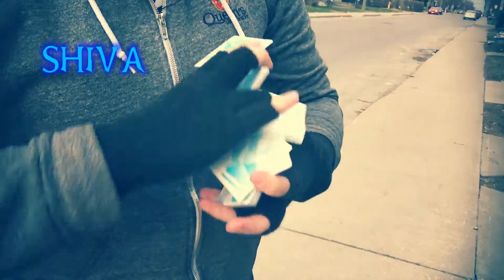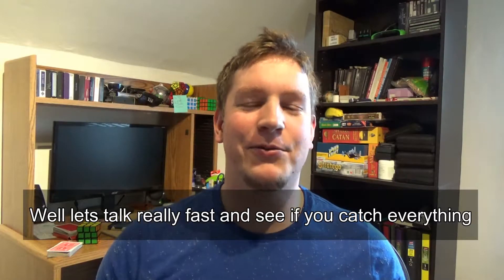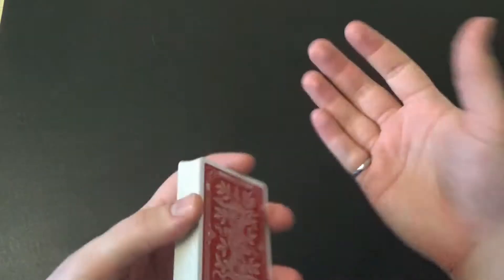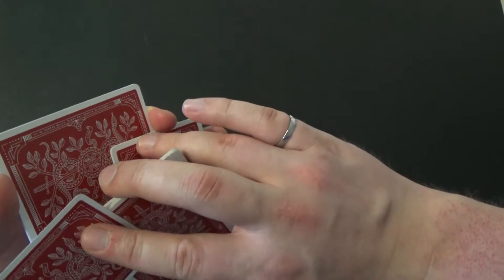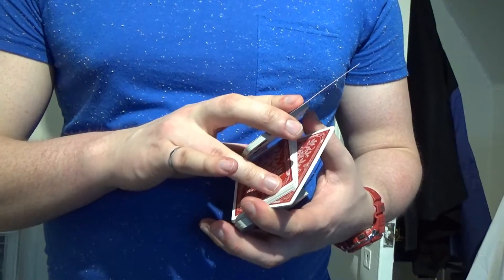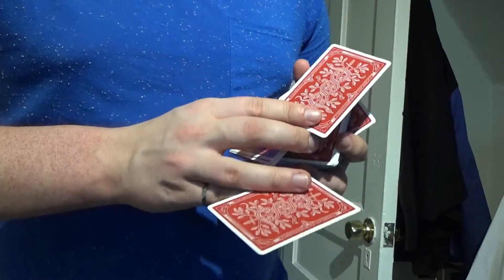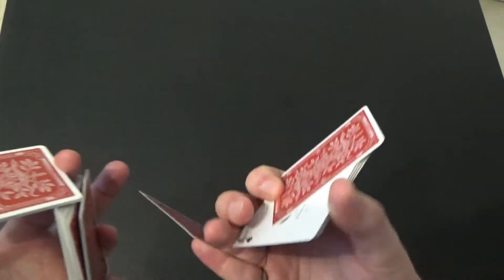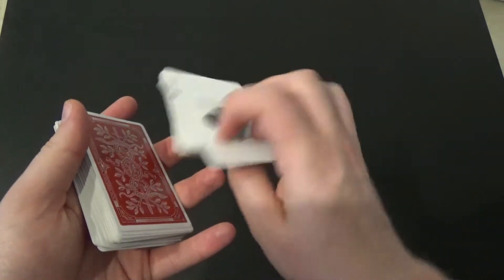Shiva Tutorial (Intermediate Card flourish Tutorial)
Hey Everyone! Welcome to my tutorial for a flourish called shiva that was made by a buddy of mine. He's an awesome dude and I really appreciate him allowing me to teach this flourish on my channel.  The move is pretty fun in my opinion so I hope you enjoy! Have an awesome day!

+Songs
Echo3zDown - Like Nothing Felt Before

LYKO x Josh Lascar - Story (feat. Andy Bromley)

+Important Times
0:00 Performance
0:55 Intro
1:34 Prerequisites
2:17 Opener
2:56 The Display
3:51 Display Front Angle
5:11 Closer
6:50 Slow Motion
7:50 Outro